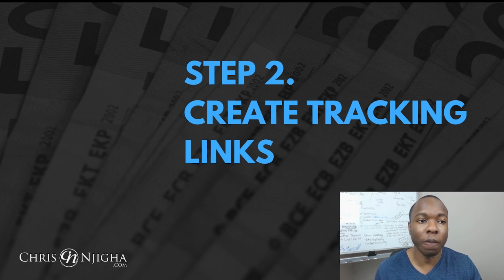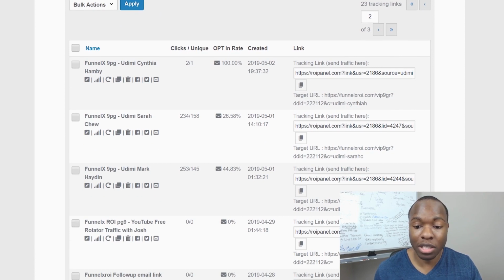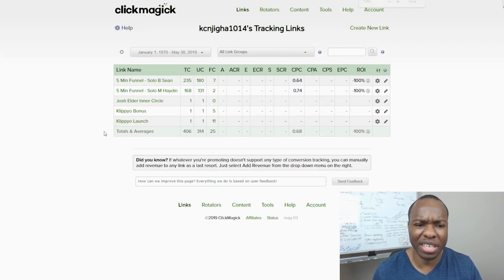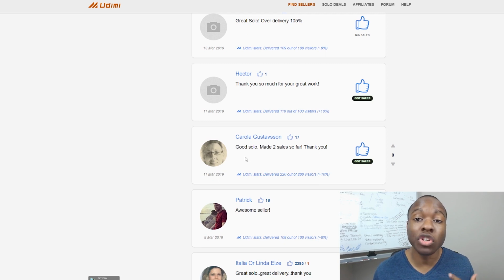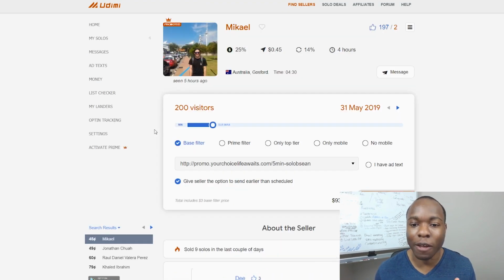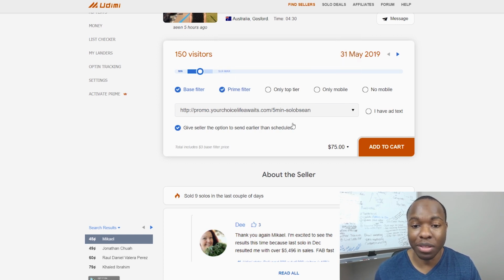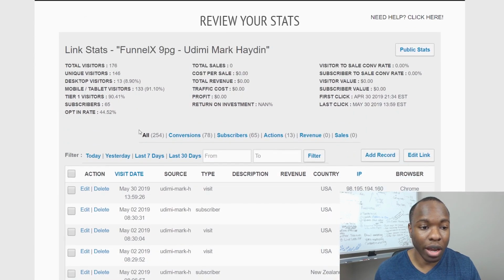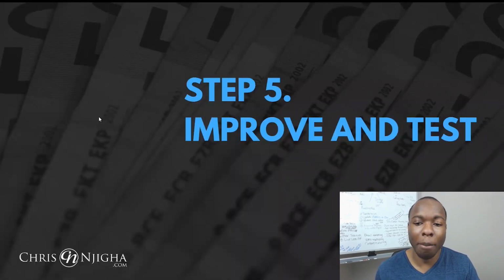Udimi Solo Ads Review & CASESTUDY - How to Get 44% OPTIN, 60+ Leads PER DAY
Looking to get more leads and sales with solo ads?

In this exciting episode, I will do a Udimi solo ads review and go into depth on a case study where I generated a 44% optin and 60+ leads per day on the first try.

There are 5 simple steps I used that anyone even beginners can use as well. Udimi solo ads traffic can be useful for growing an email list and making sales if done properly.

This case study will reveal what I did right as well as some mistakes I learned.

Chris Njigha

📰Show Notes, Links, and Resources mentioned in the video:

➡️My Number 1 Recommendation To Make Long Term Income Online!

🔥 NEXT EXCITING EPISODE